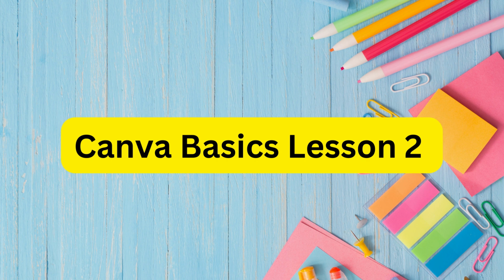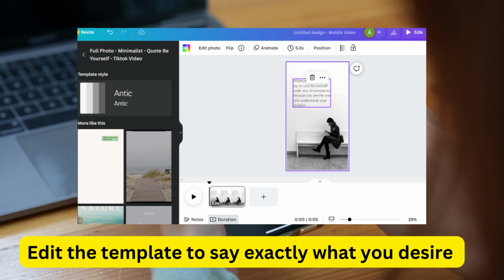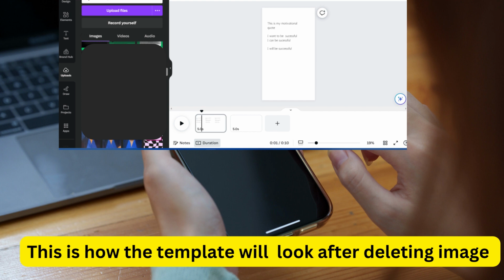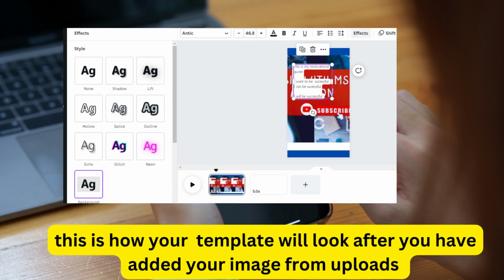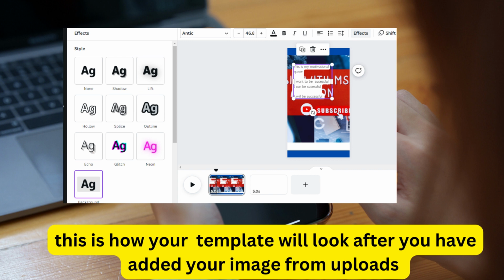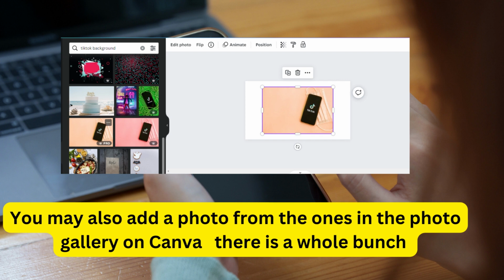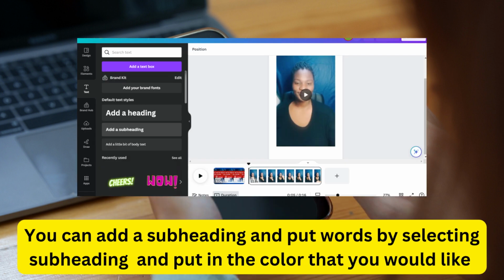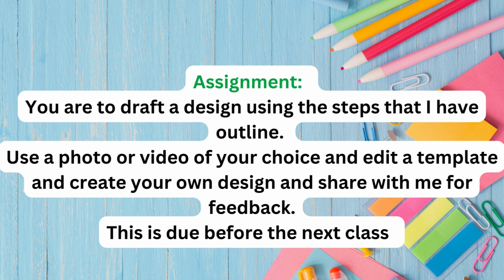Canva Basics Lesson 2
The second lesson in  editing templates and uploading images and photos on Canva